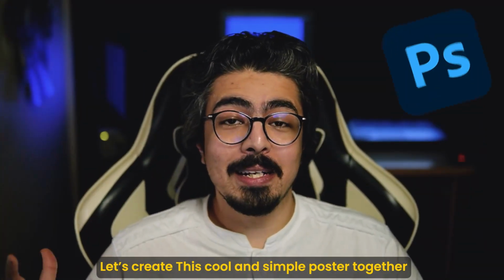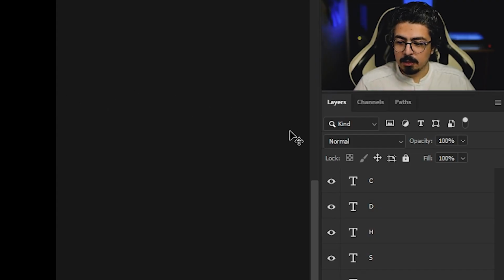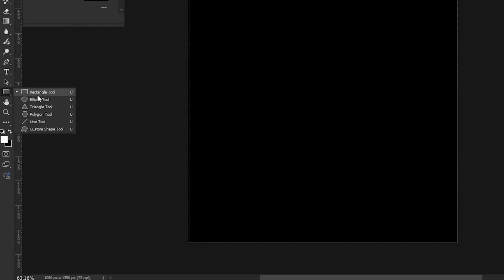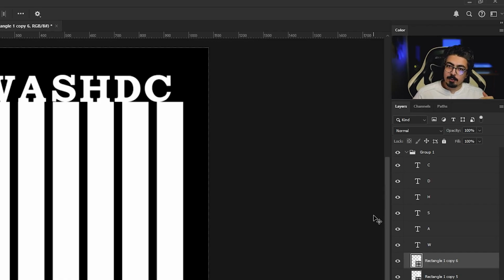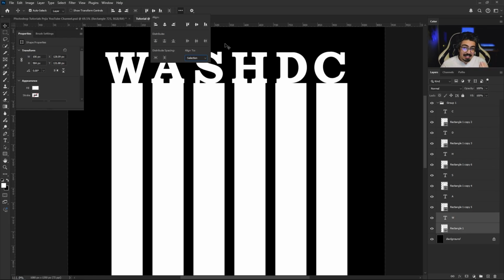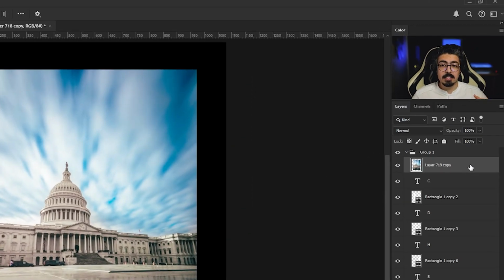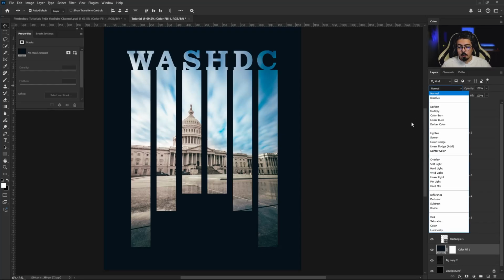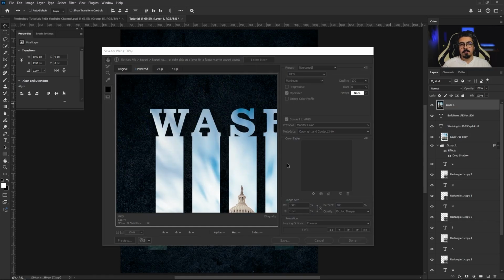Poster Design in Photoshop For BEGINNERS (From ZERO to HERO)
This is a step-by-step poster design tutorial in Photoshop, perfect for beginners. Learn how to make and design poster in Photoshop Easily.
Graphic design, Adobe Photoshop Tutorial ,Make Poster Photoshop, Create Posters Photoshop , Digital Art , Tourism Poster Design

Chapters:
00:00 How to make poster in Photoshop
4:53 Import image
7:43 More Poster Design Tutorials